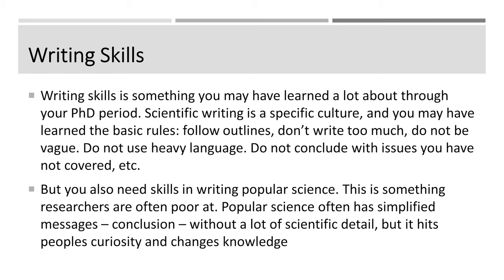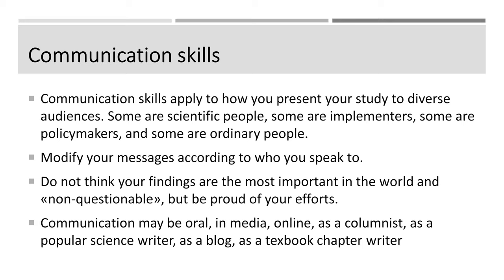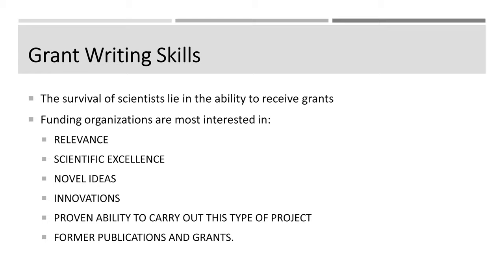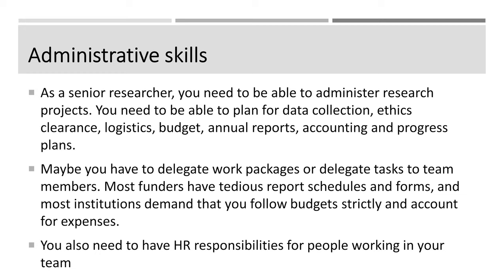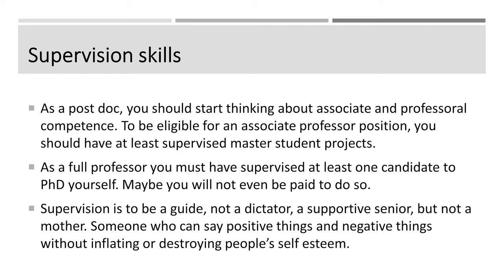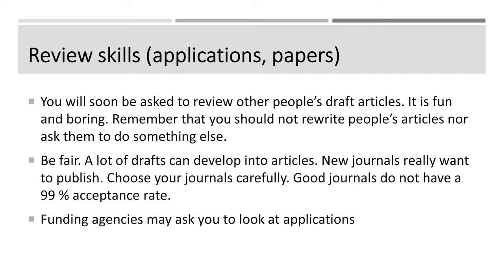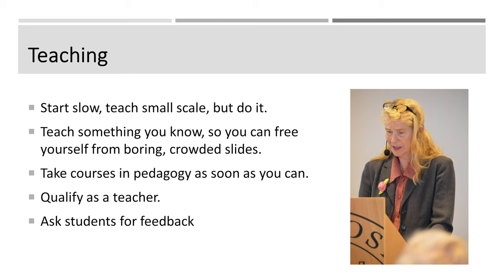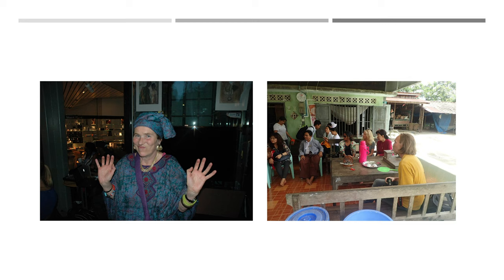Lecture: Skills you need - as someone with a PhD by Professor Johanne Sundby